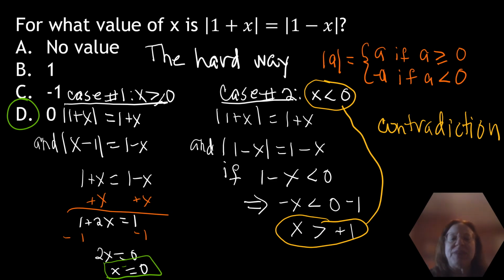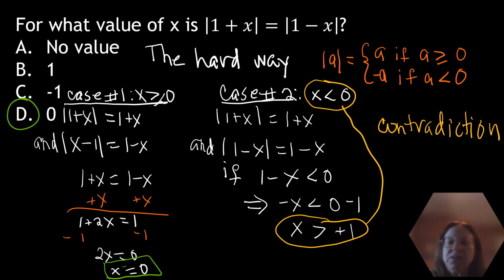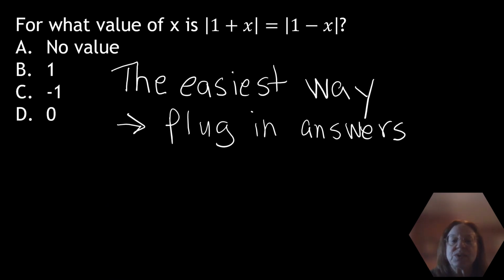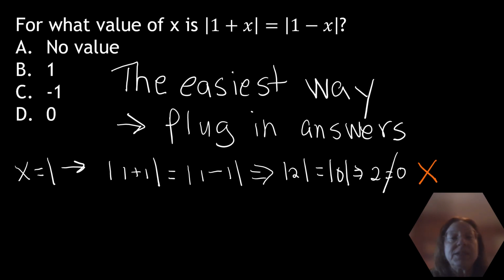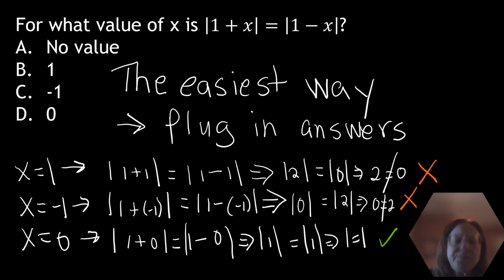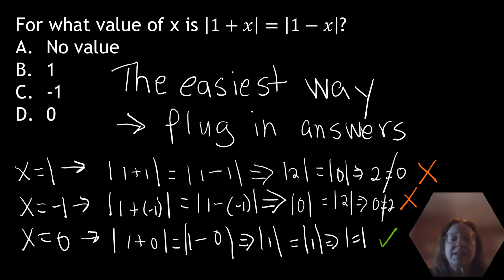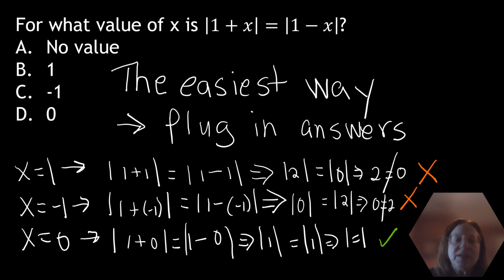SAT Algebra 171 7